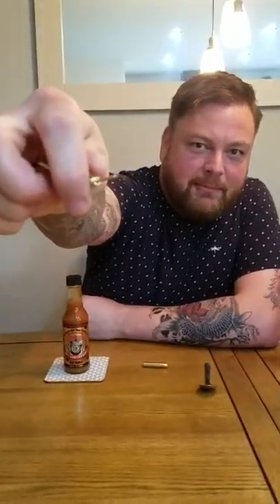Mad Dog 357 Gold Chilli Review